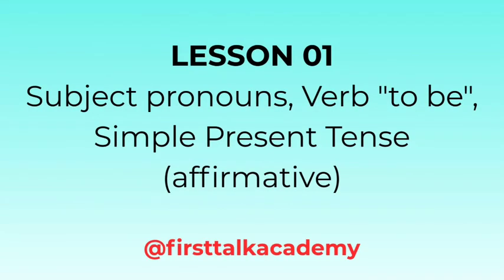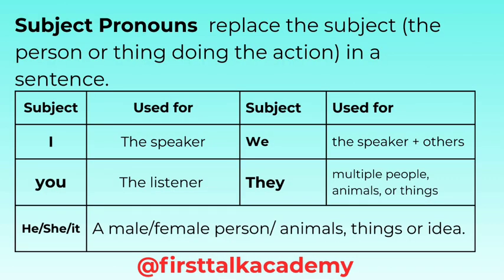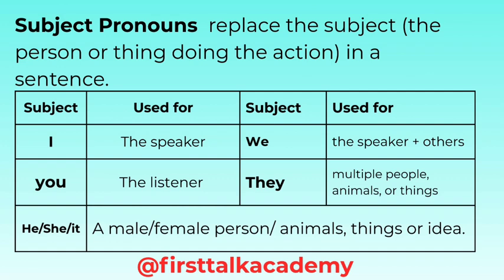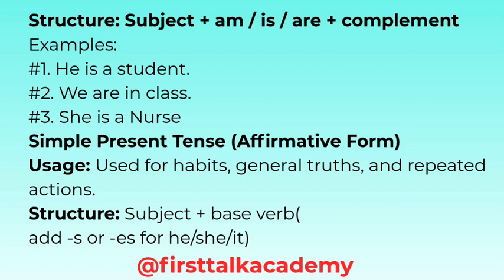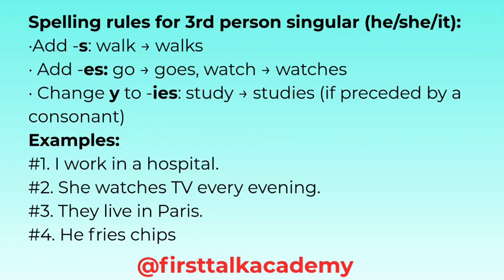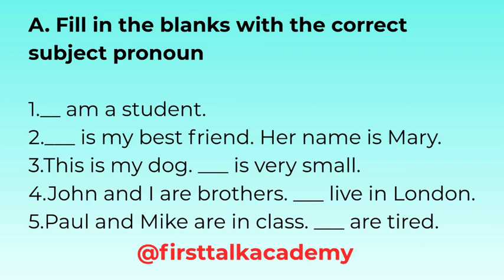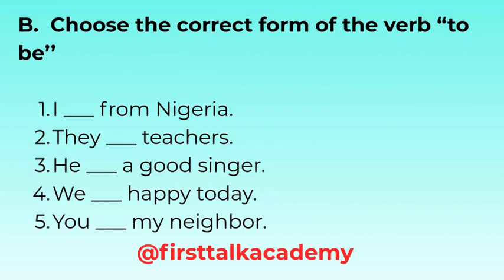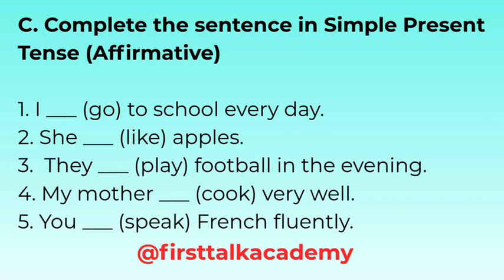English for Elementary Level L.01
📚 Learn English Grammar: Subject Pronouns, Verb “To Be” & Present Simple Tense

In this lesson from First Talk Academy, we break down three essential parts of English grammar that every beginner needs to know:
✔ Subject Pronouns – Learn how to use I, you, he, she, it, we, they correctly.
✔ Verb “To Be” – Understand how to form sentences in the present tense (am, is, are).
✔ Present Simple Tense (Affirmative) – Discover how to talk about daily routines, facts, and habits.